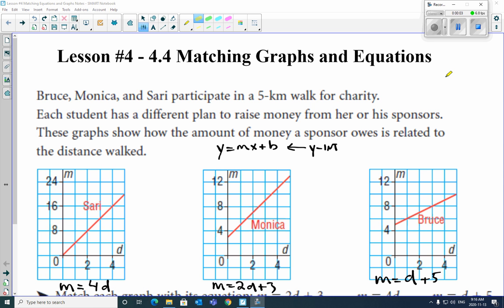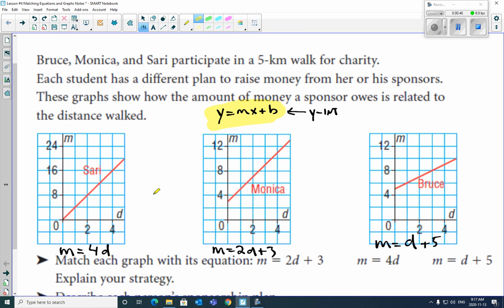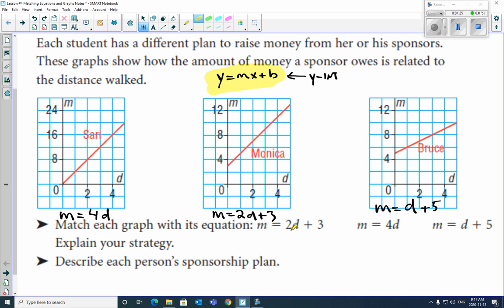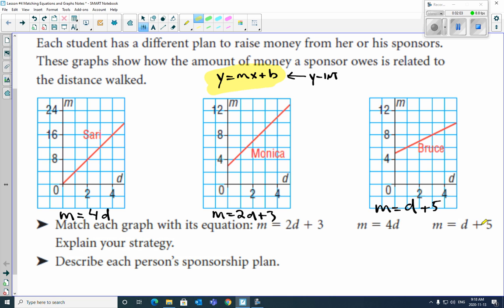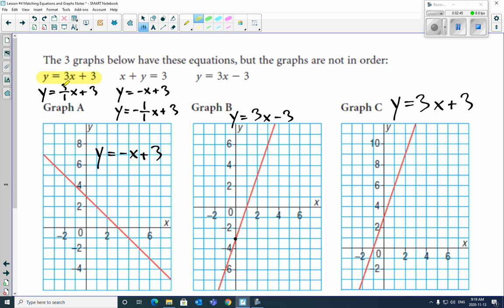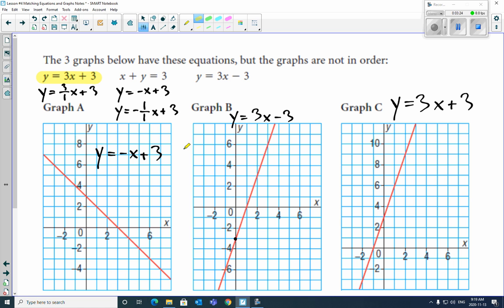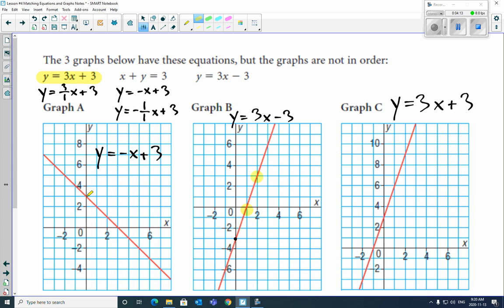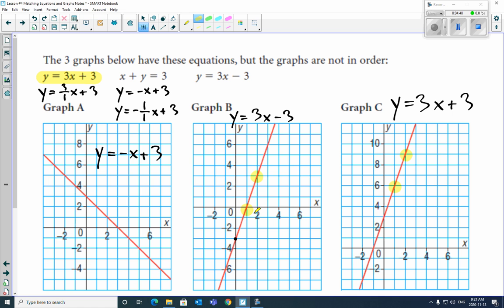4.4 Matching Graphs and Equations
MAT10FR  - 4.4 Matching graphs and equations, slope intercept form, solving, rearranging, table of values